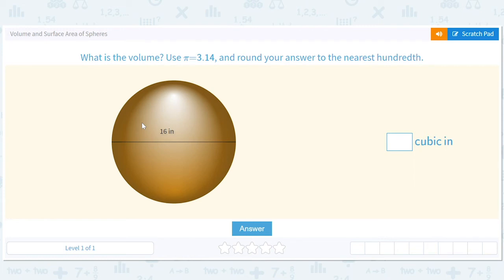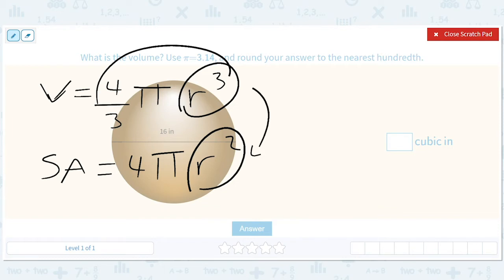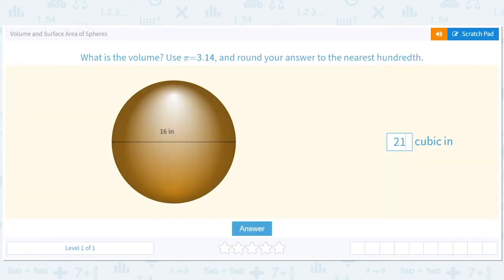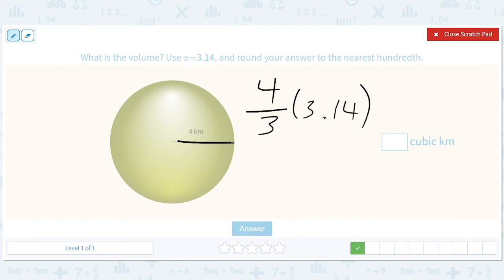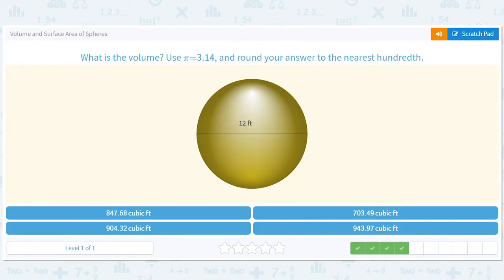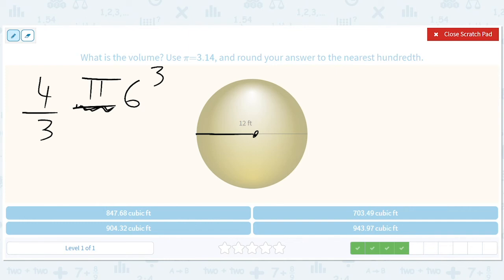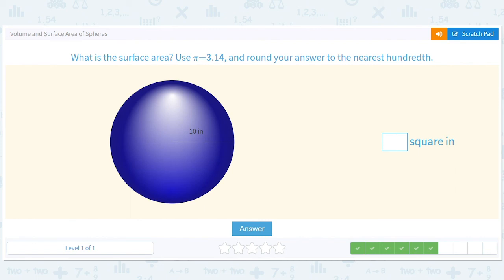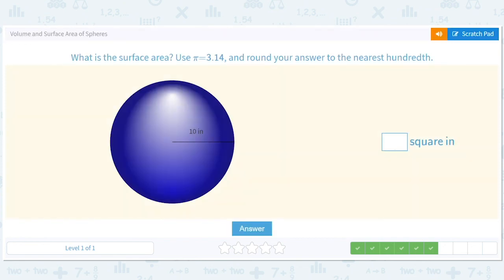8.50 Volume and Surface Area of Spheres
Calculate the volume and surface area of spheres.